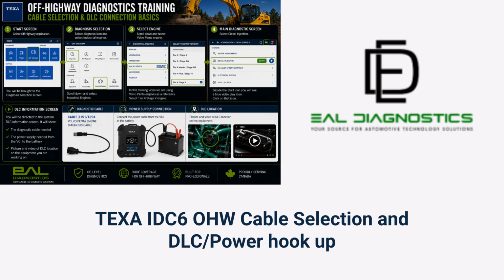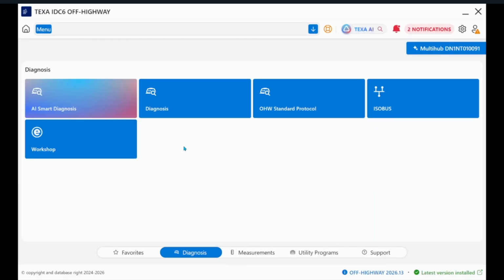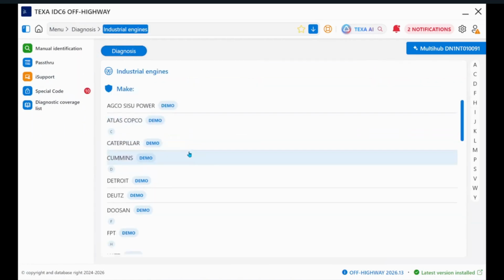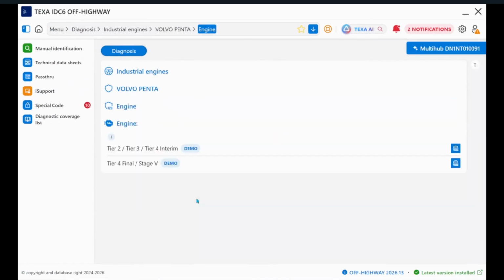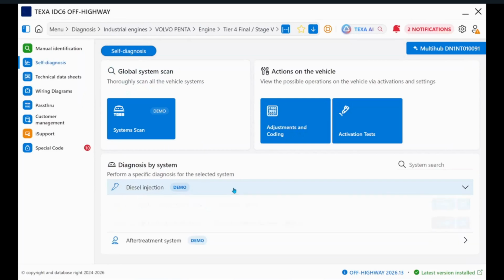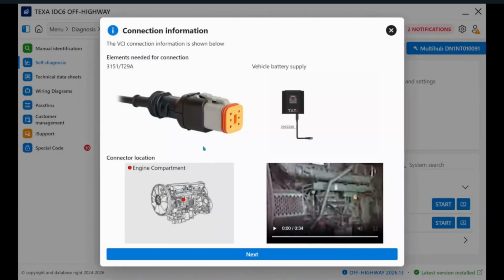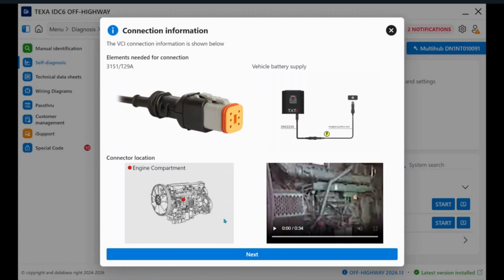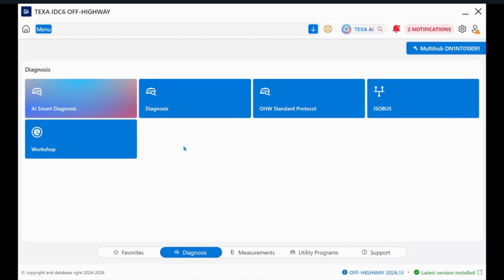TEXA IDC6 OHW Cable Selection and DLC Power hook up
Learn how to properly select the correct diagnostic cable and connect the Data Link Connector (DLC) using the TEXA IDC6 Off-Highway (OHW) diagnostic platform.

In this step-by-step training video, we use a Volvo Penta Tier 4 Stage V engine as an example to demonstrate the complete cable selection and VCI power connection process before beginning diagnostics.

In this video, you'll learn:

How to use TEXA's built-in cable selection and DLC location information

Best practices for establishing reliable communication before starting diagnostics

Although this demonstration features a Volvo Penta engine, the same guided workflow is available across hundreds of supported manufacturers within the TEXA IDC6 Off-Highway platform, helping technicians quickly identify the correct cables, connectors, and communication protocols.

Whether you service Agricultural Equipment, Construction Equipment, Industrial Engines, Forestry Equipment, Material Handling Equipment, Mining Equipment, or Heavy Equipment, this training will help you reduce setup time and improve diagnostic efficiency.

Presented by eAL Diagnostics

Authorized TEXA Dealer – Canada

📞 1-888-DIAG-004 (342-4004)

For TEXA sales, technical support, software subscriptions, product training, and demonstrations, contact eAL Diagnostics today.